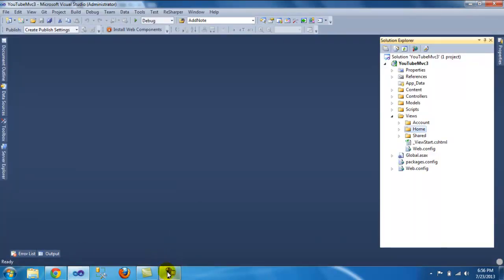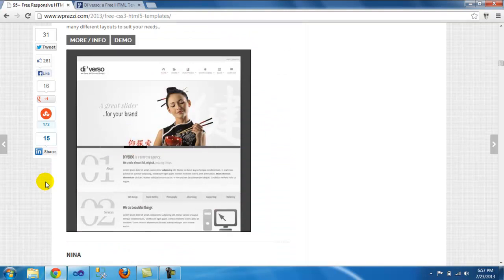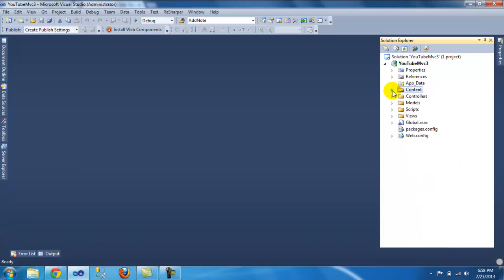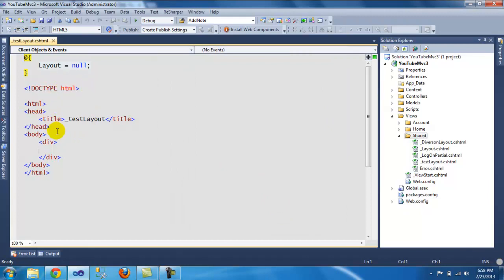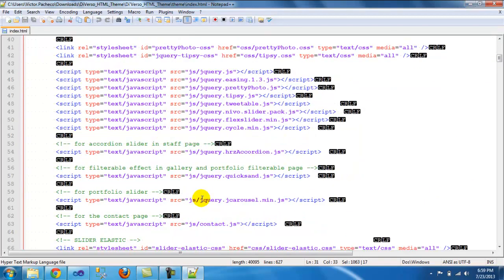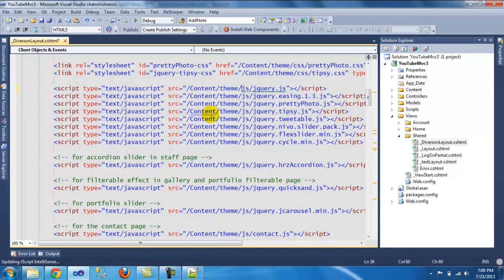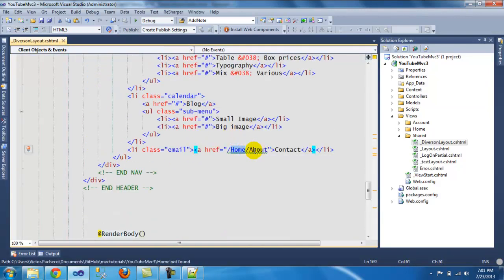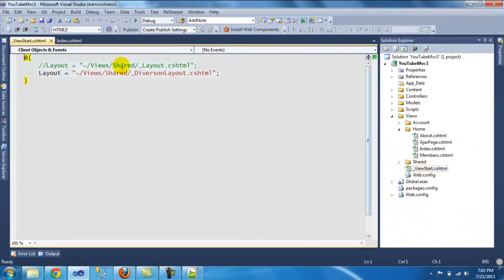How to change html layout with view start page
Mvc has a view called "_ViewStart". This view allows you to change your html layout.
You can change layout with little work.